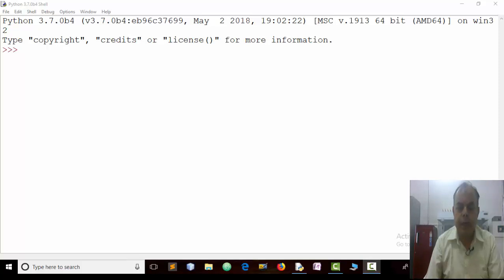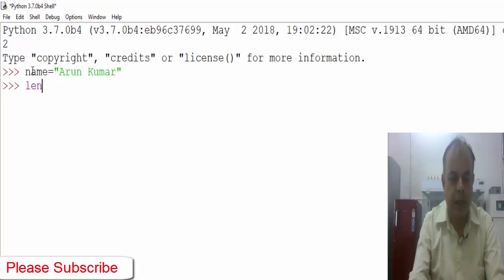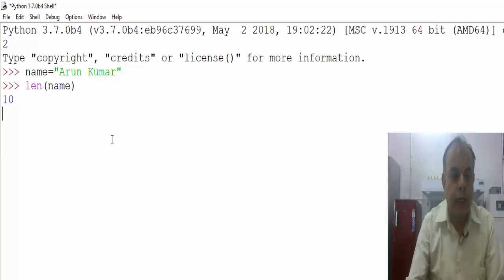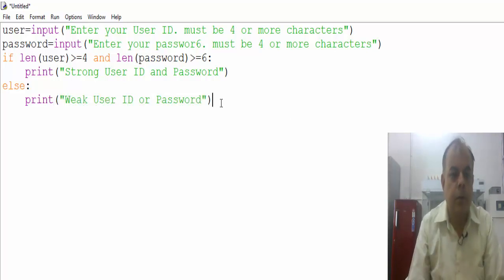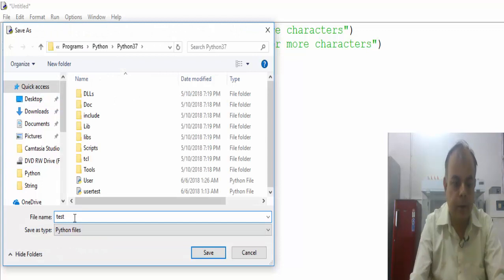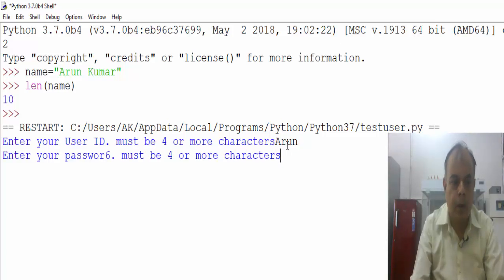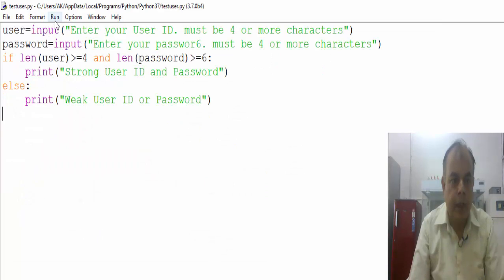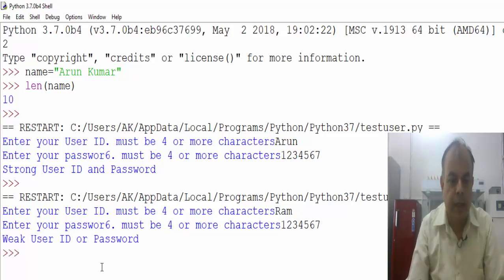Find Length of string in Python using len() Method: String Part-II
len() method has been explained in this tutorial video with a suitable example. len() method returns number of characters or length of the string in python